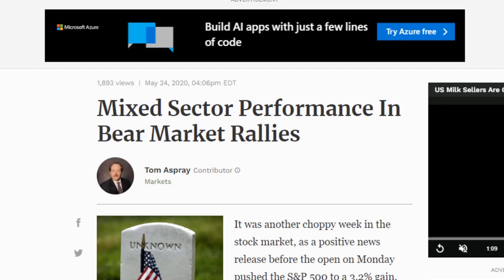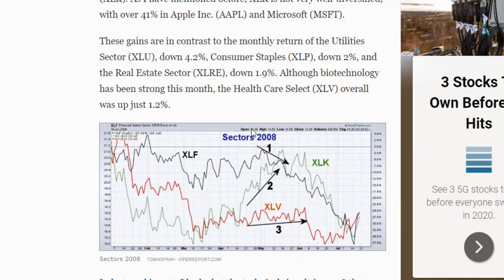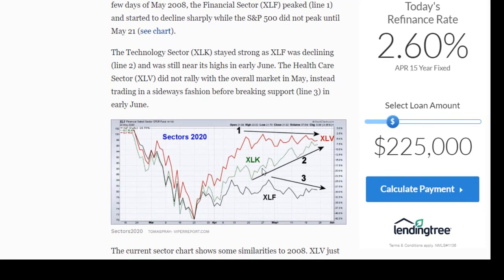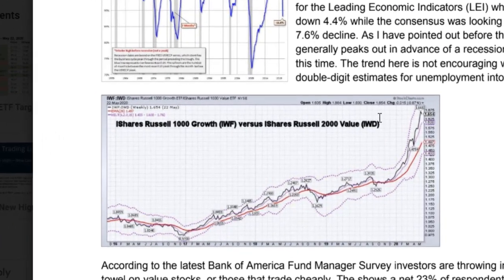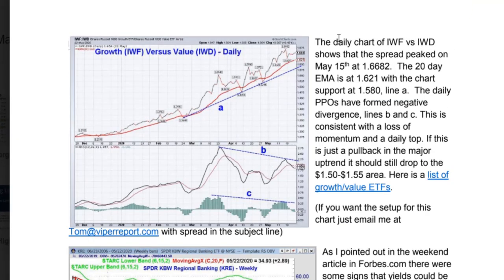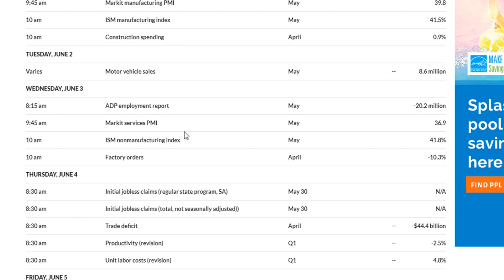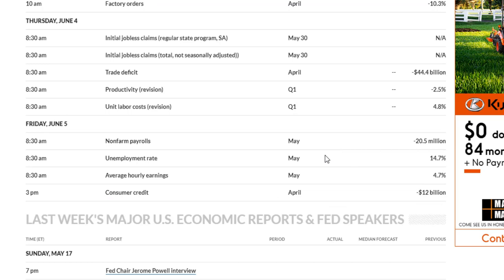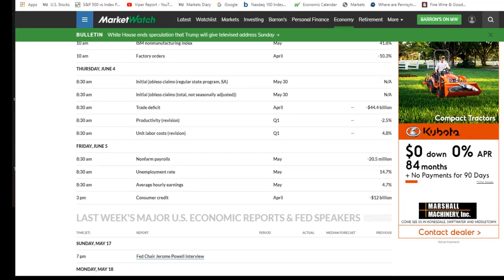Why is sector analysis important?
In this latest video, Why is sector analysis important? The Viper Report's Tom Aspray conducts extensive sector analysis to find trading opportunities and discusses some of the best performers recently as well as why growth may be ready for a rest compared to value. For emails